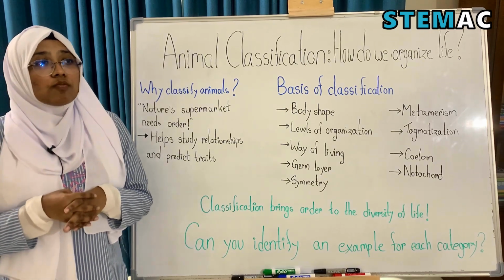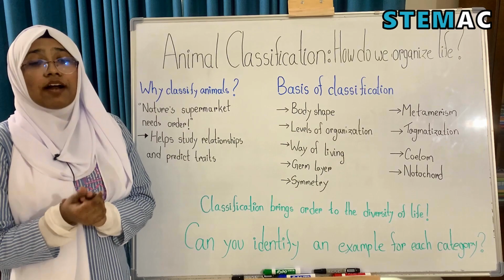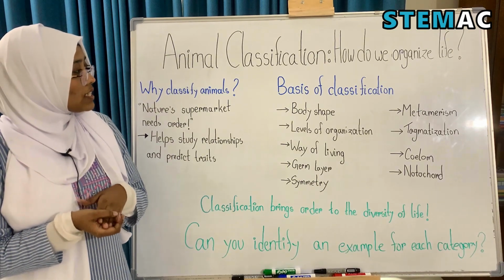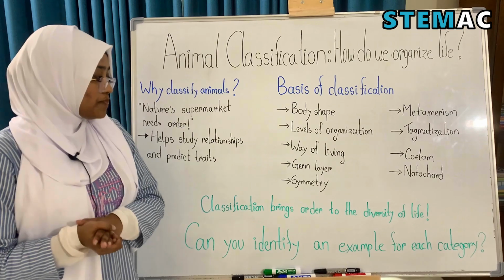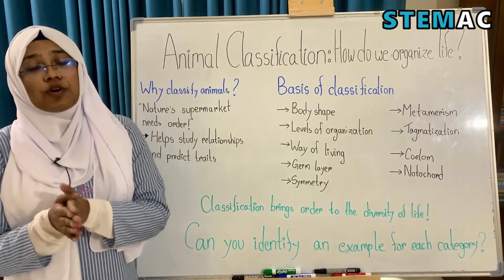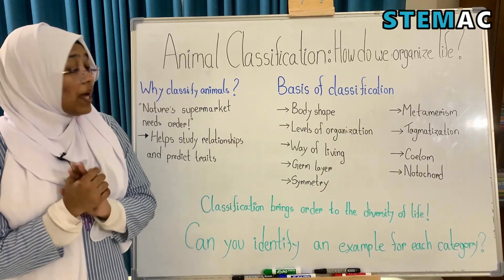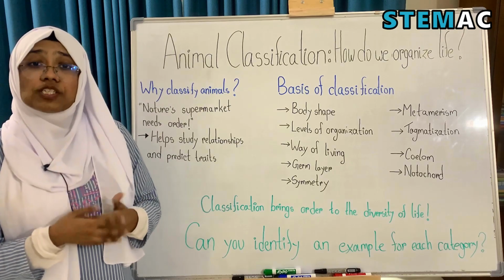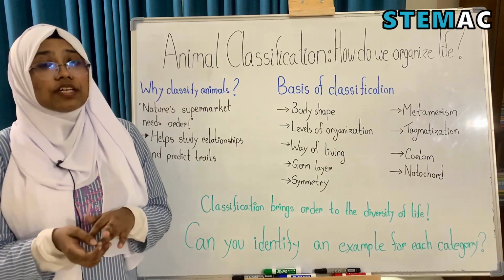Animal Classification: How Do We Organize Life? (Class 11-12, Zoology) | Nusrat Jahan Eva | STEMAC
Instructor: Nusrat Jahan Eva